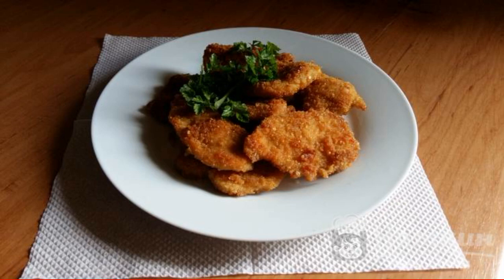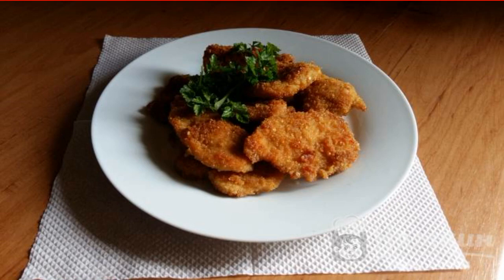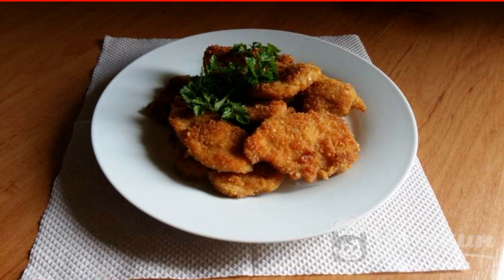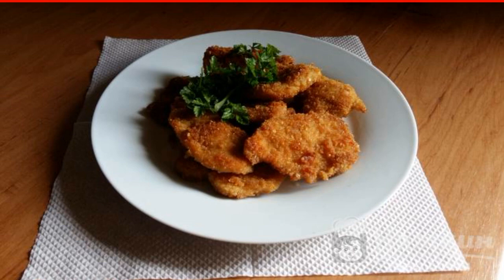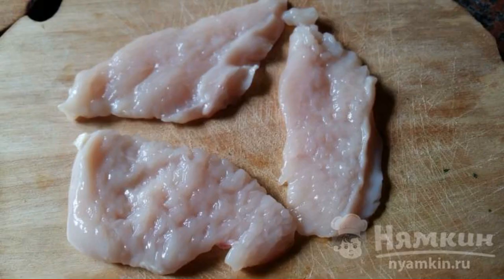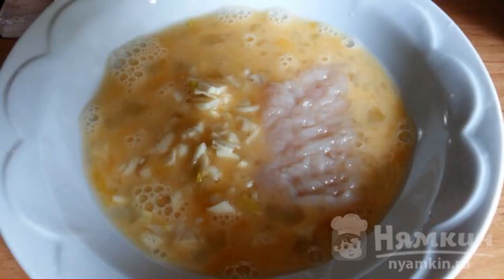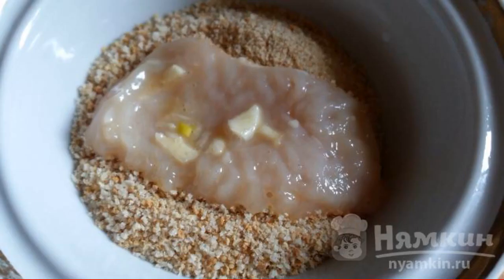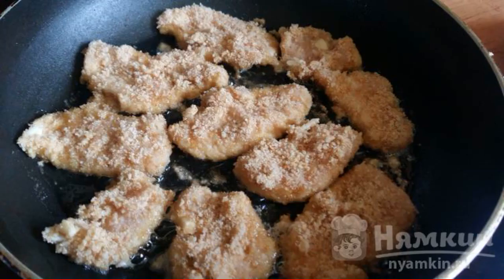Chicken in breadcrumbs with garlic and herbs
Chicken in breadcrumbs with garlic and herbs, a delicious, crispy dish that is very easy to prepare. You can also add thick tomato sauce or hot chili pepper. As a side dish, you can prepare mashed potatoes or a salad of fresh vegetables.

Ingredients:
chicken breast - 1 piece, chicken eggs - 1 piece,
vegetable oil - 4 tbsp.l., breadcrumbs - by eye,
salt - to taste, peeled garlic - 1 clove,
fresh parsley - 1 bunch,